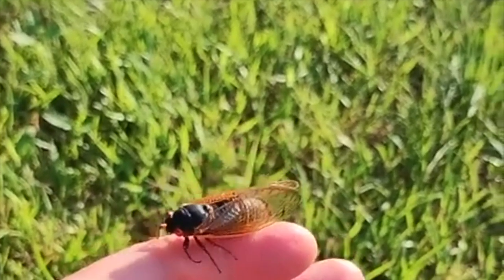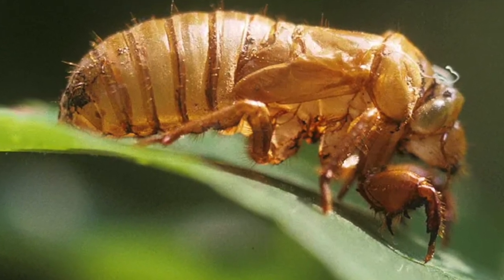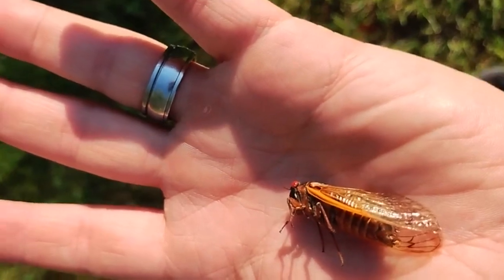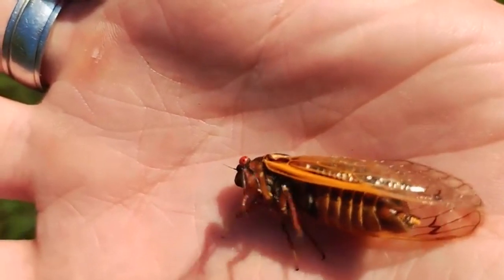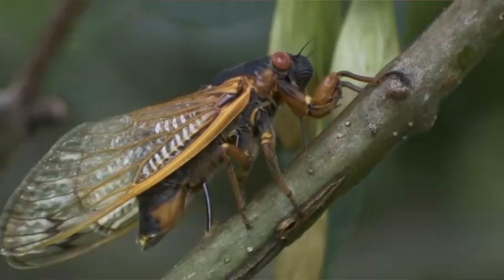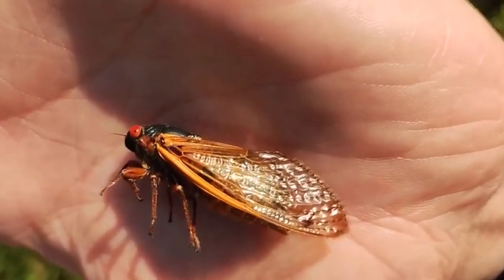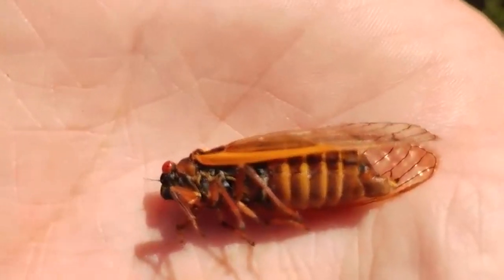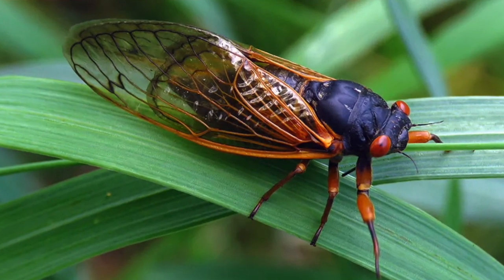DOES A CICADA HAVE A BODY PART MADE OF METAL?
If you would like to support Creation Standard you can make a donation